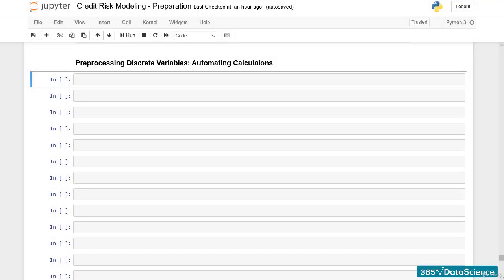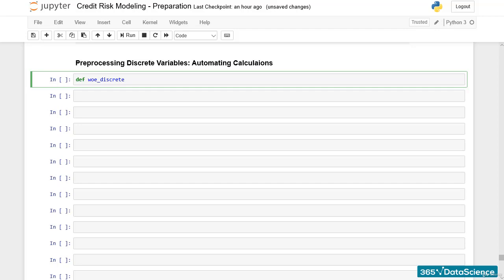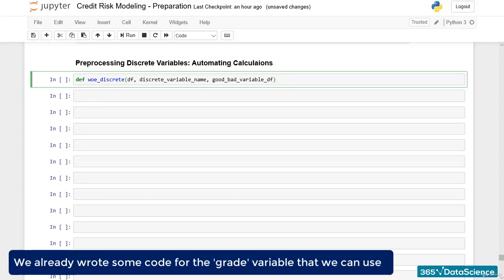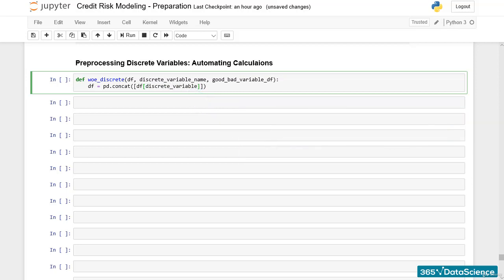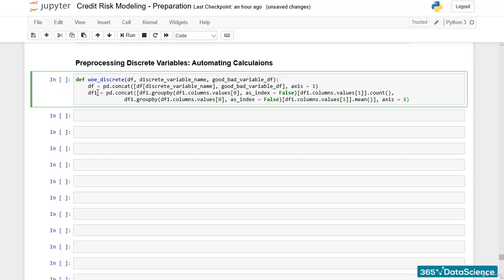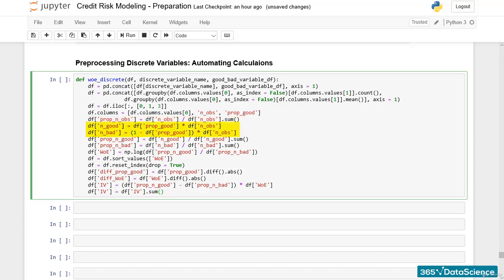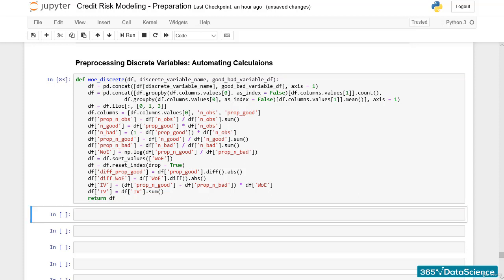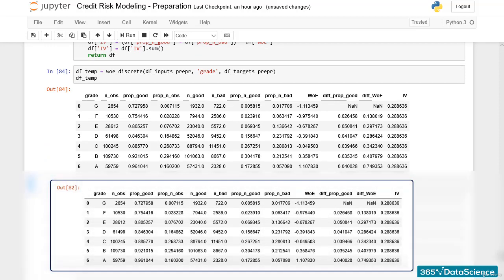27. Data preparation Preprocessing discrete variables automating calculations